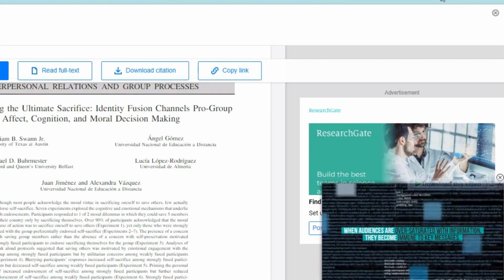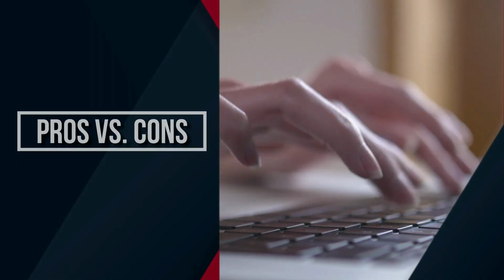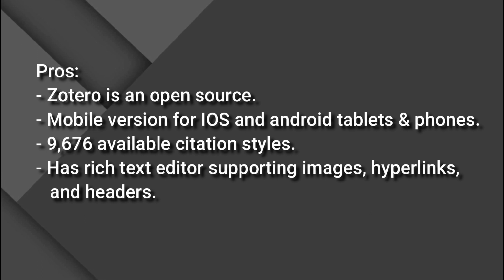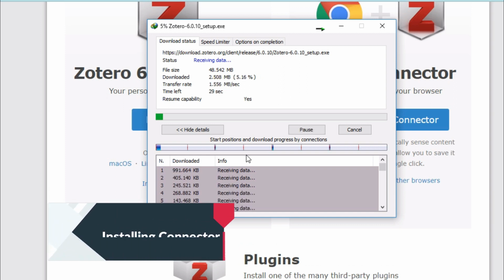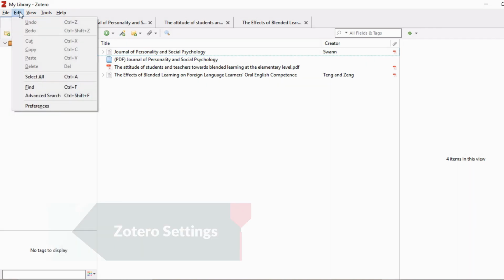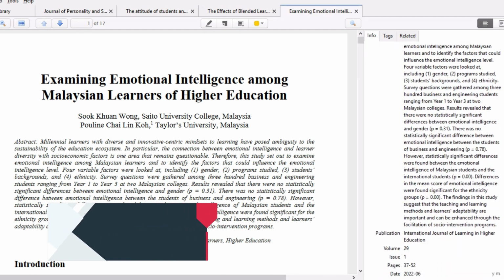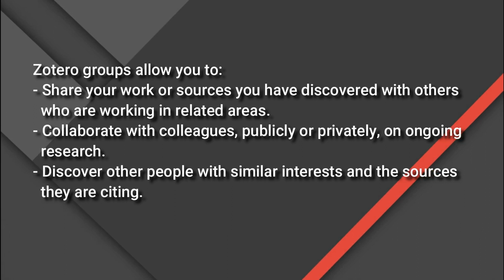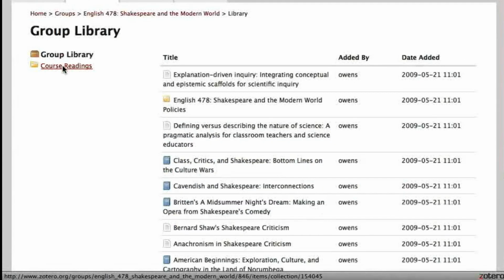How to Use Zotero? [Learning is Easy @ Your Library]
Your personal research assistant. Zotero is a free, easy-to-use tool to help you collect, organize, annotate, cite, and share research.